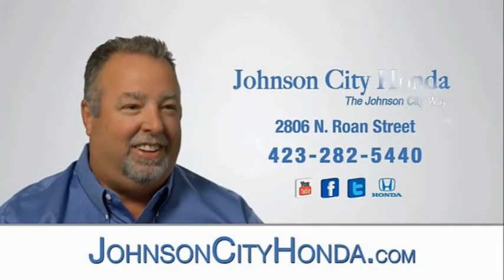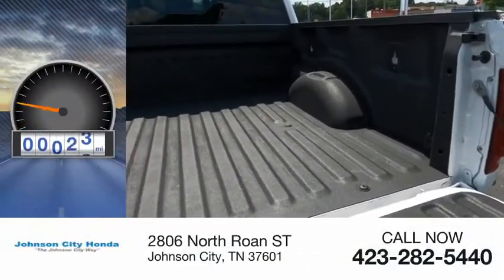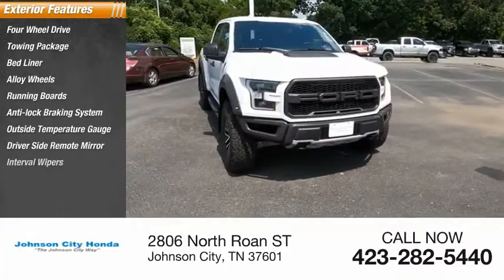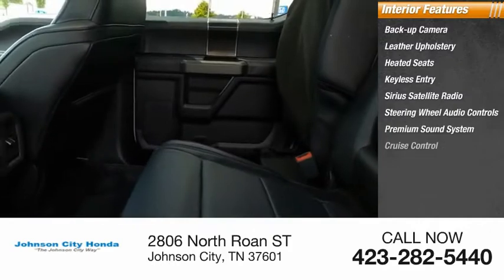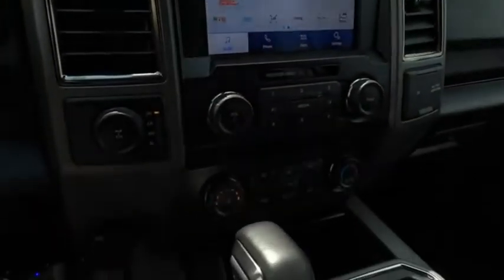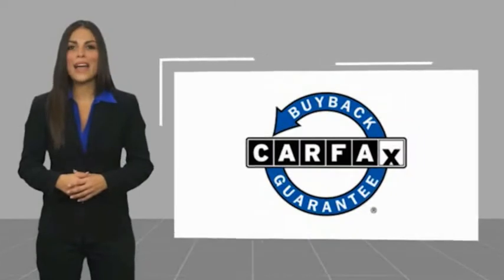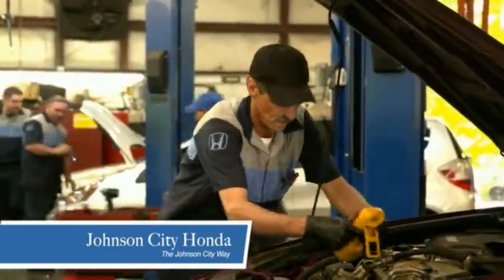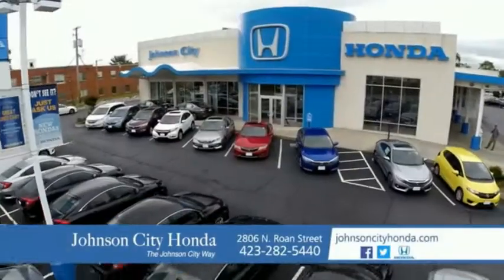2020 Ford F-150 Raptor Used HPC4395